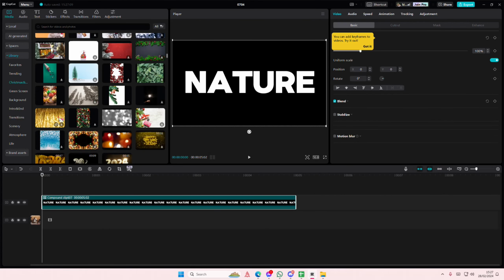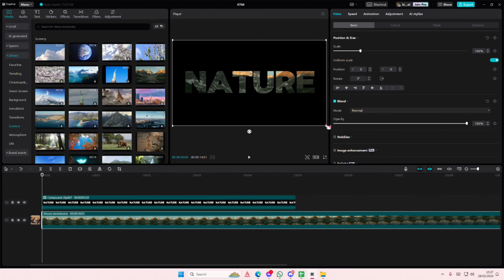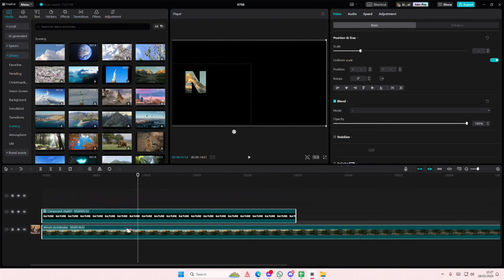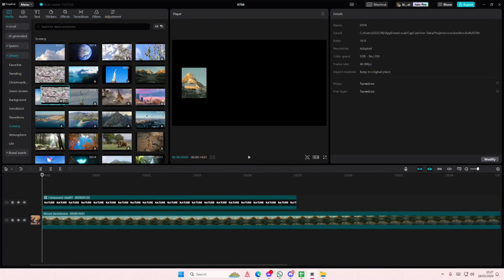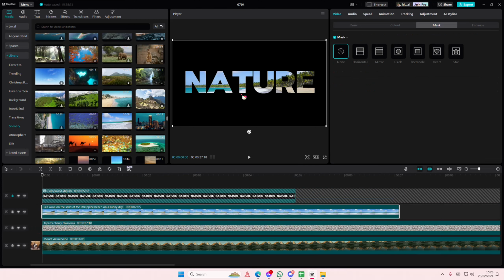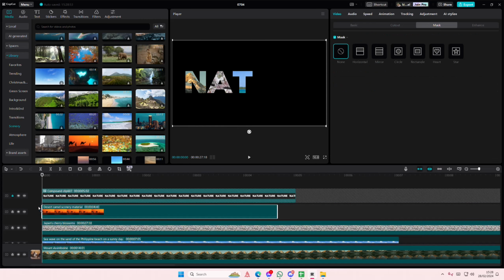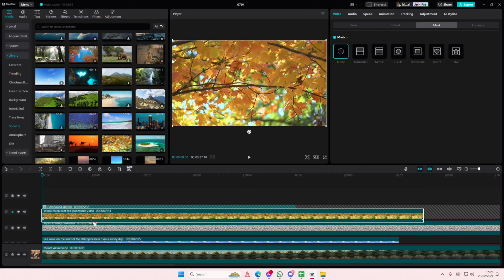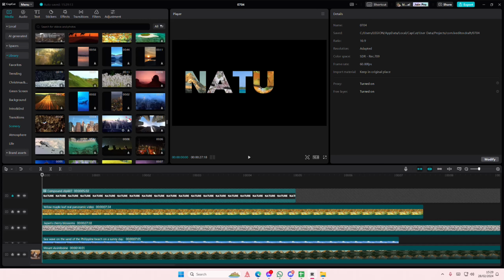How You Can Insert Different Videos In Each Letter On CapCut PC? Video Inside Text NEW Tutorial!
This tutorial will show you how you can create this new video inside of text effect on CapCut PC.